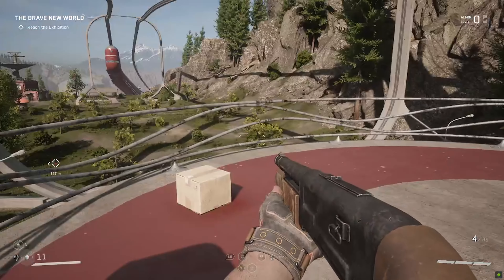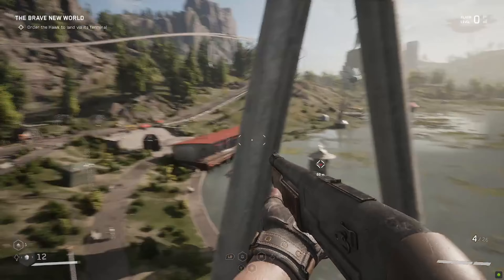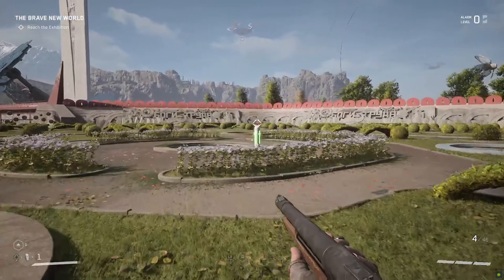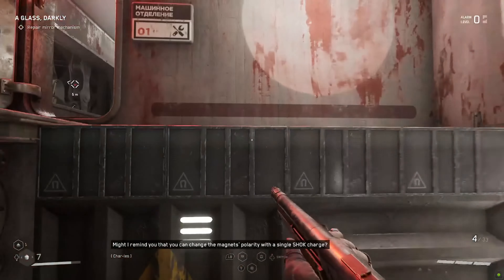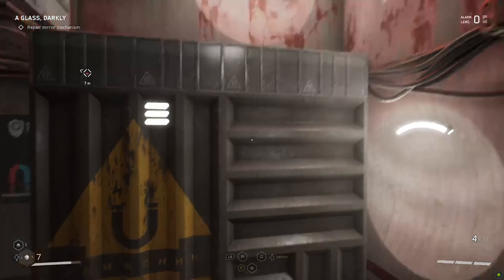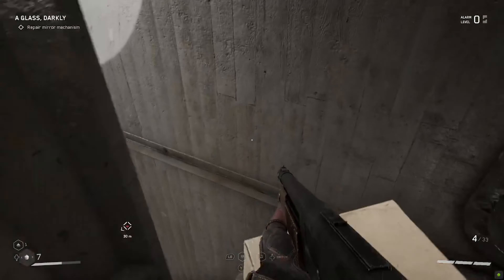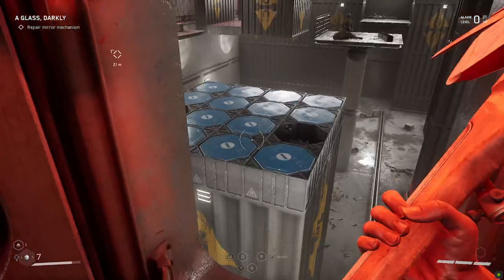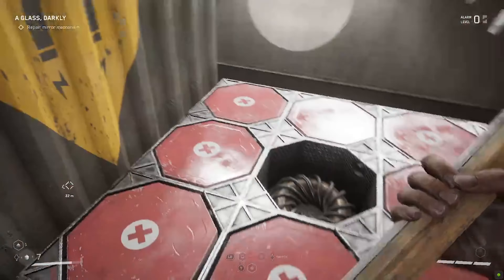Atomic heart - part 9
Atomic heart gameplay with commentary